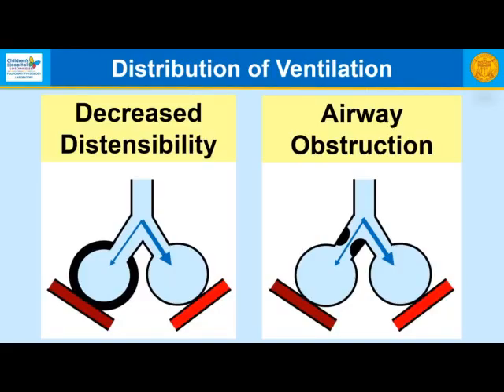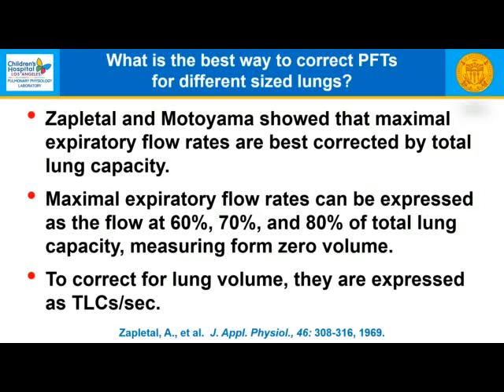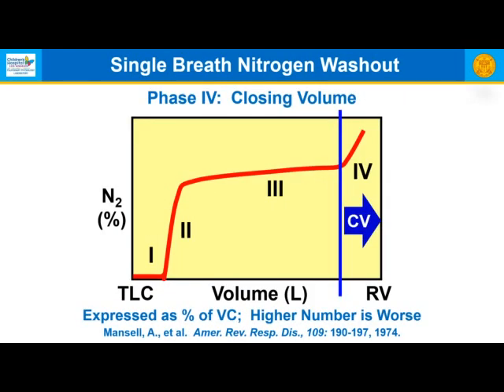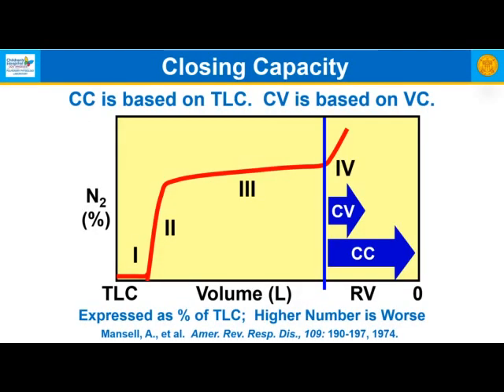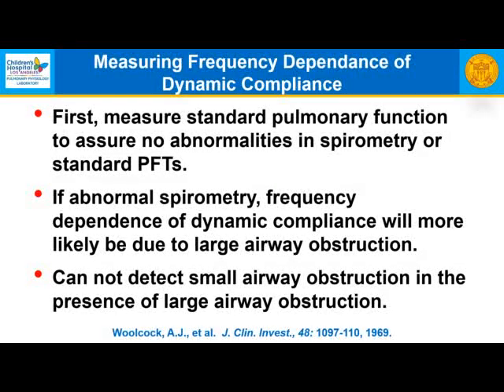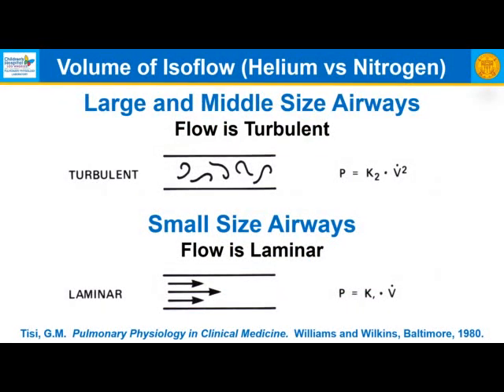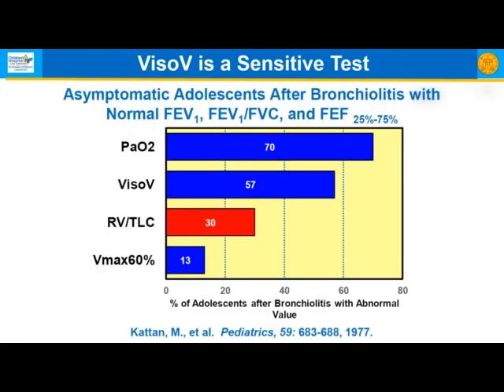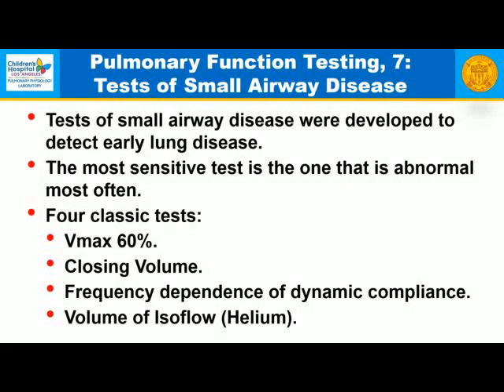Pulmonary Function Testing - Tests of Small Airway Disease